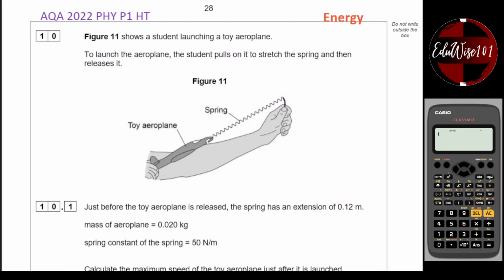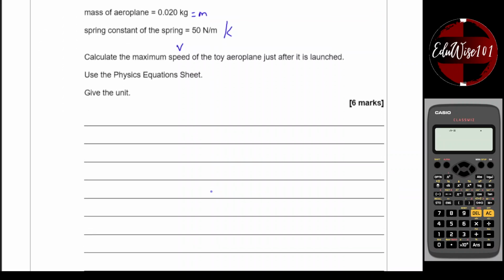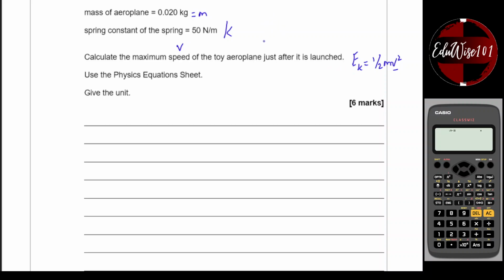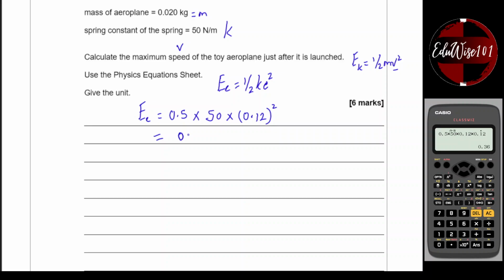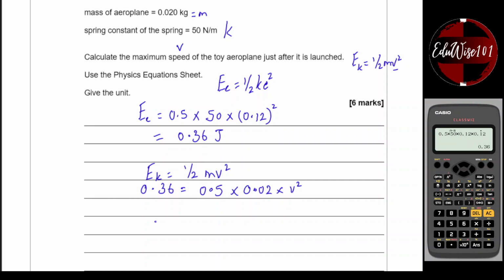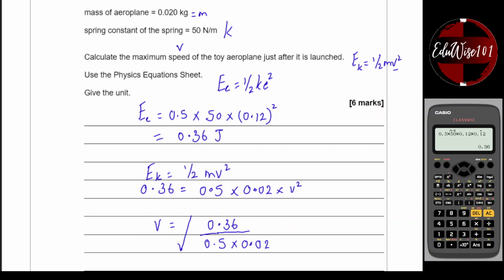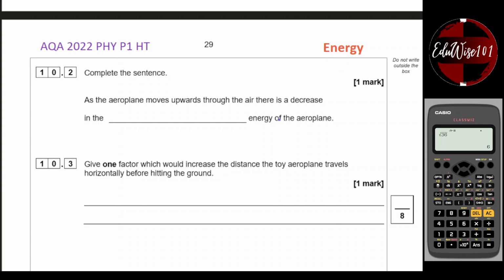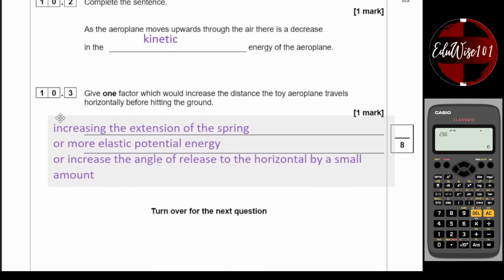AQA GCSE Physics (2022) - Paper 1: Q10 Higher Tier Past paper Questions walk through Topic Energy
This question is on the topic of Energy - Changes in Energy Elastic Potential Energy and Kinetic Energy.